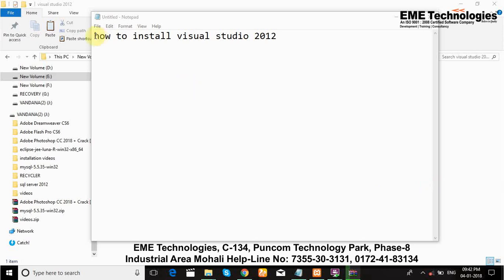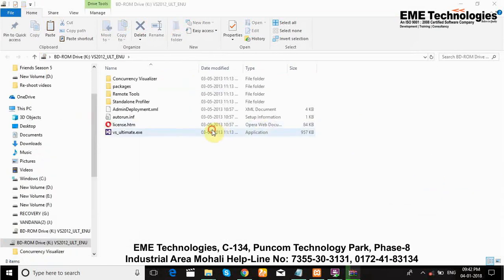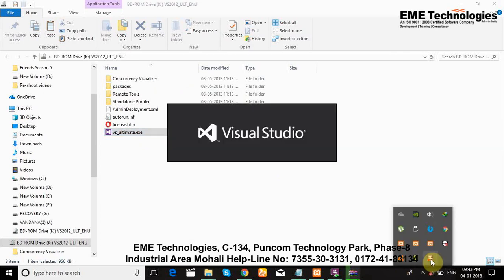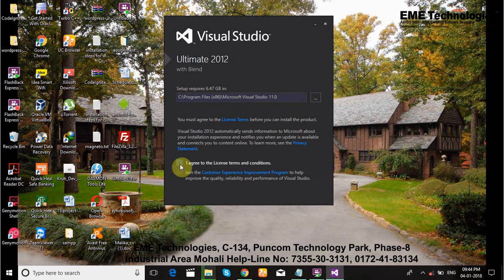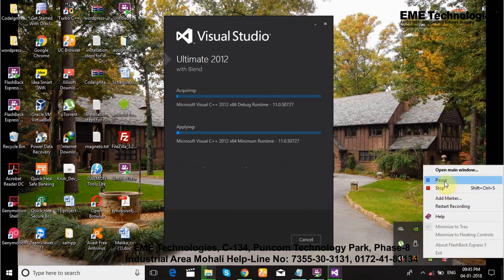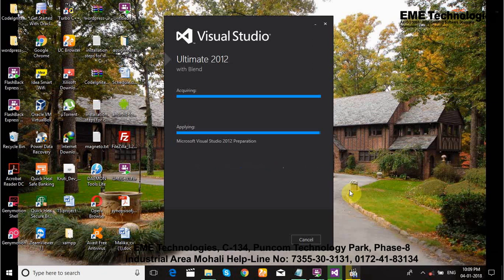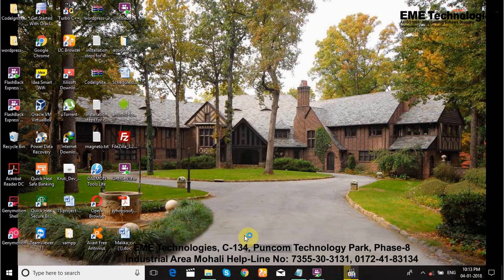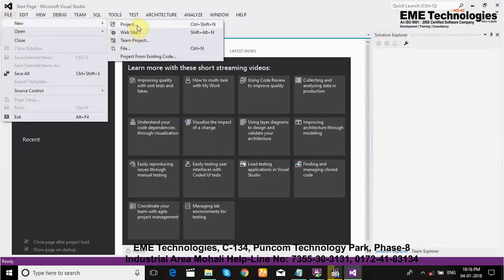Visual Studio 2018 Installation In Hindi | EME Technologies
eme technologies | visual studio 2018 installation in hindi | visual studio installation on windows 10 | visual studio 2018 installation steps | visual studio 2018 installation on c++.
in this tutorial you can learn how to install visual studio 2017 on your windows.